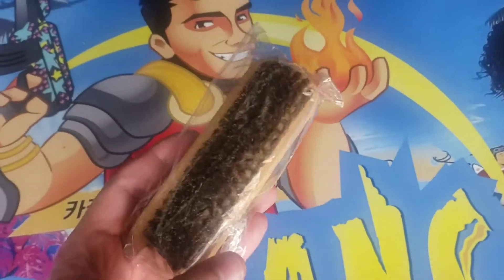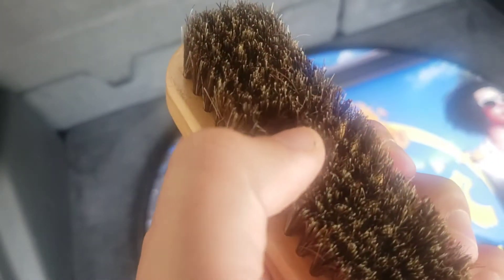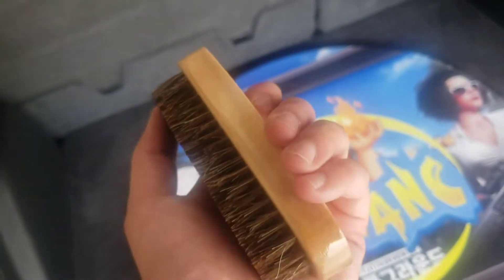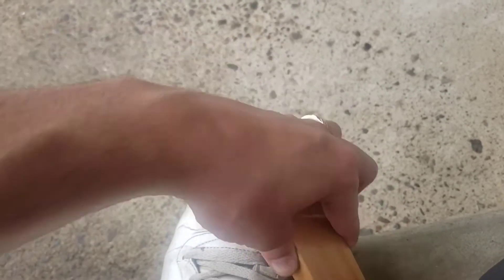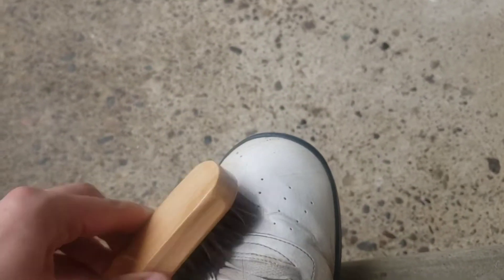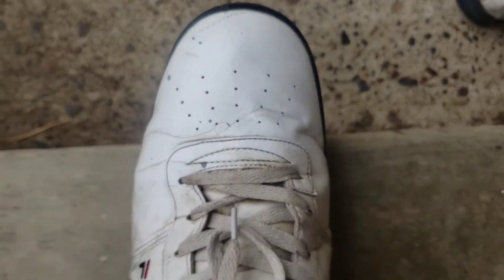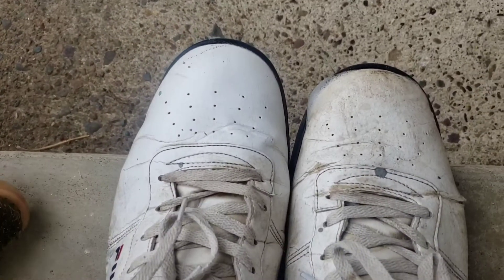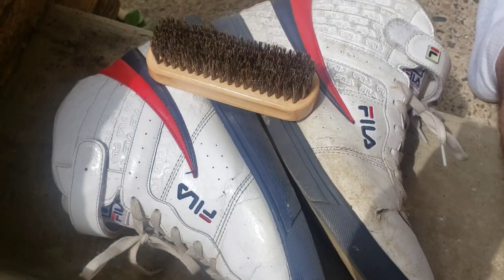A Amvontz Suede Shoe Brush Cleaning